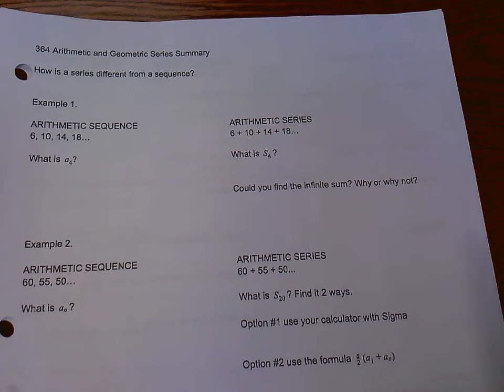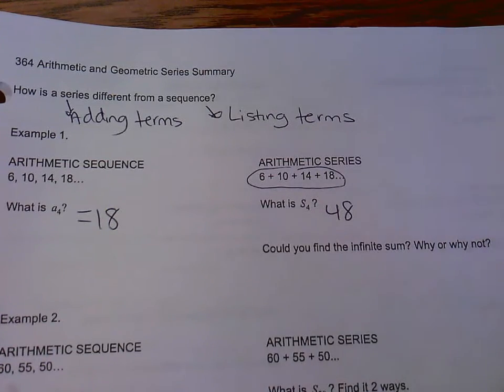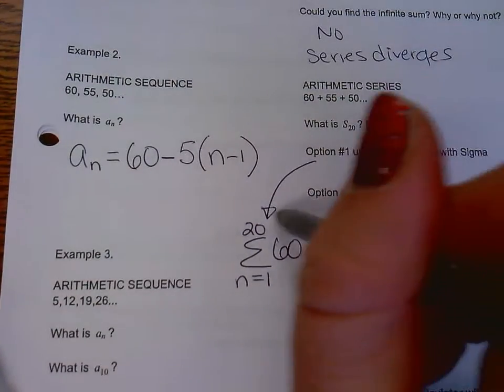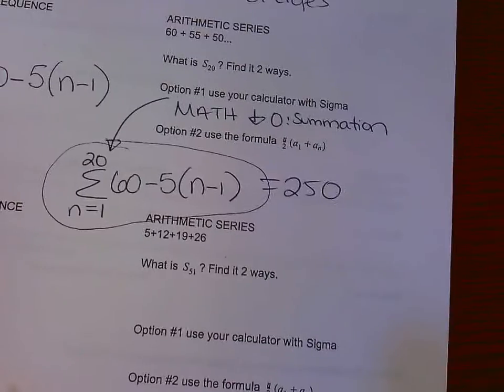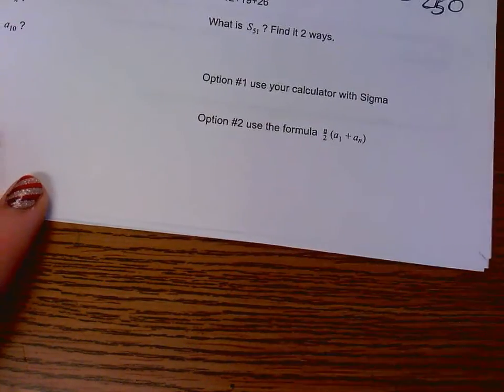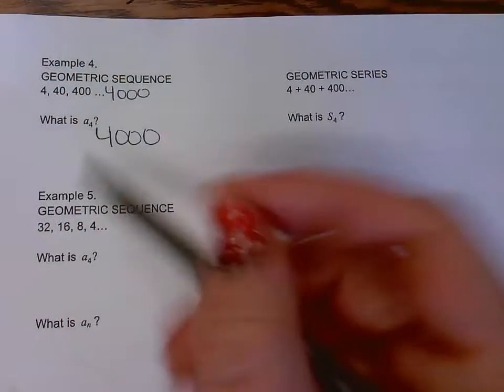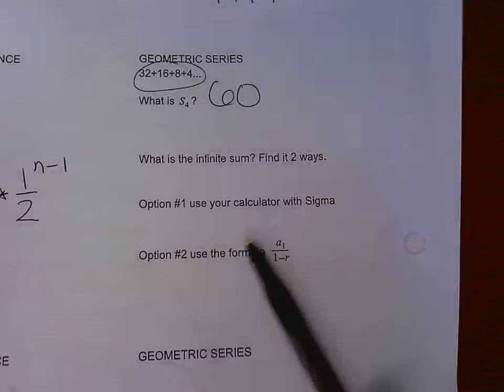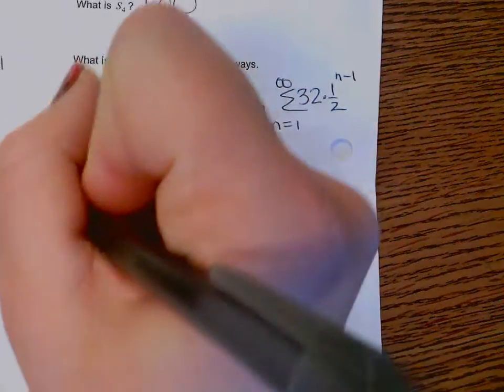364 series review MOV 00843